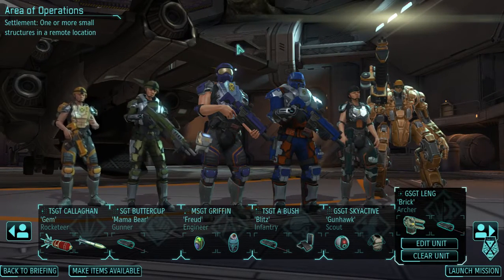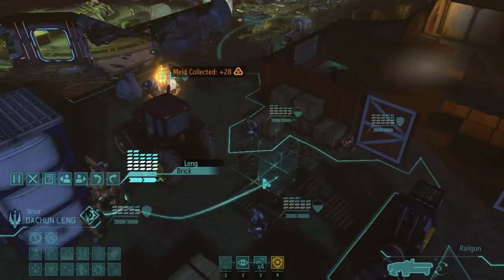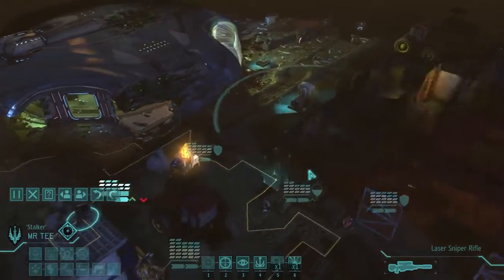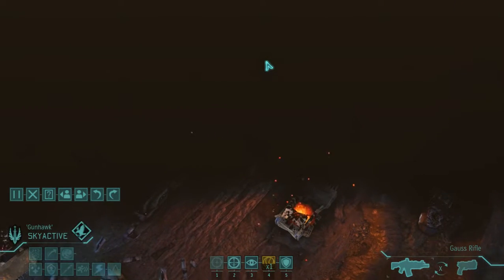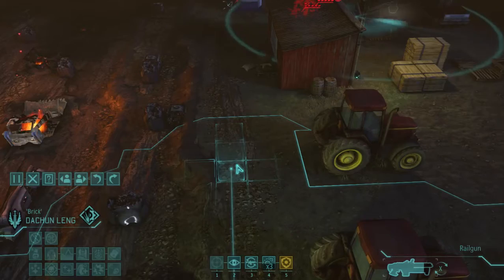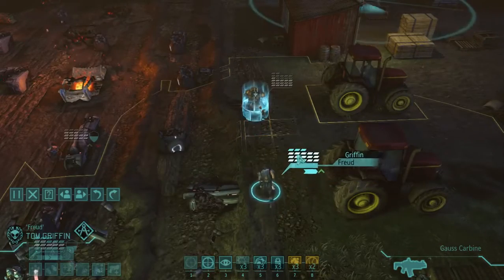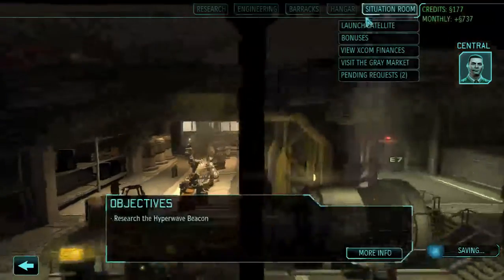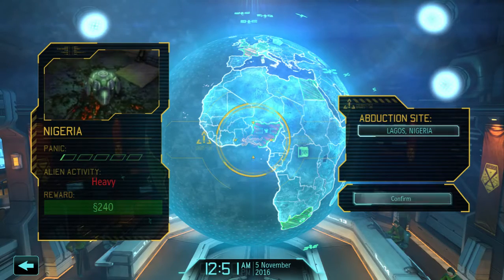Genral's Ironwar 5.40: Morbid Sentinel "Short n Sweet"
VERY unremarkable mission. Downed raider, quick capture, learned a thing...Easy peasy.